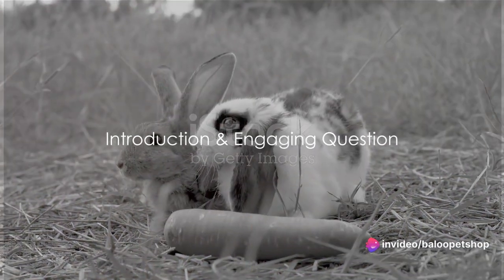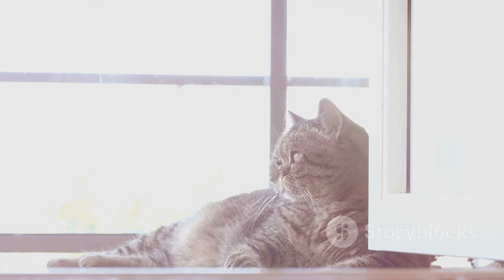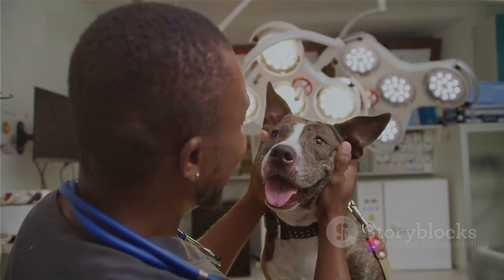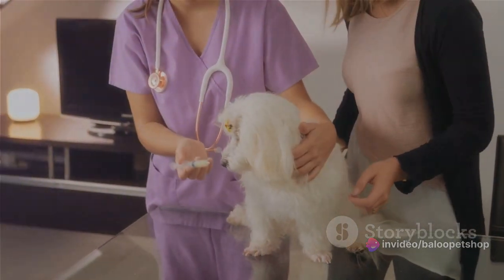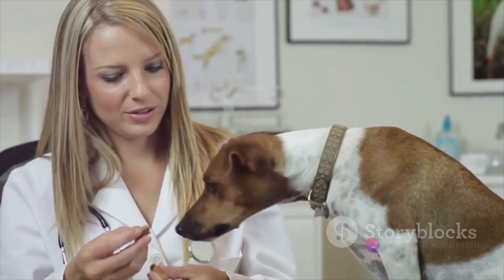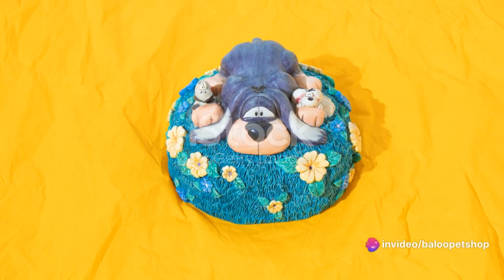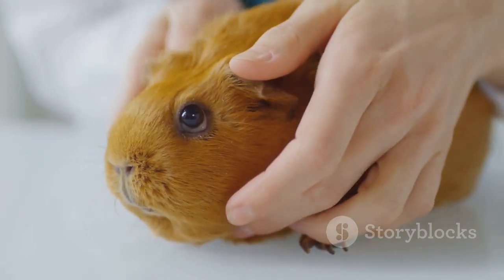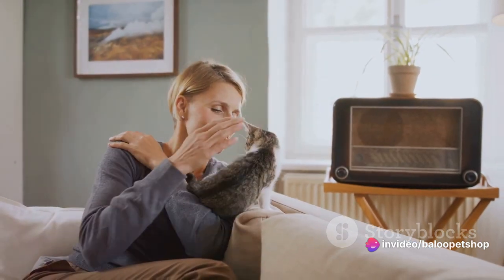What is CBD for Pets? A Comprehensive Guide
What is CBD for Pets? A Comprehensive Guide to CBD Extraction
Hemp vs. Marijuana: Hemp and marijuana belong to the same plant family, but hemp has legally mandated low THC levels (often below 0.3%). Pet CBD products should always be hemp-derived for safety.
Understanding Extraction Methods
Supercritical CO2 Extraction: The preferred method due to its purity. It uses pressurized carbon dioxide under controlled temperature to isolate CBD and other beneficial plant compounds efficiently.
Ethanol Extraction: While less expensive, this method may leave trace solvents harmful to pets. Choose ethanol-extracted products only from reputable sources with third-party lab testing to ensure safety.

The World of Paws German Shepherds YouTube channel, also known as Baloogsd, is an informative source that offers answers to questions about German Shepherds. It is important to note that I am not a veterinarian or animal treatment expert, but rather a passionate animal lover. Everything shared on this platform is based solely on my personal experiences with my German Shepherd, Baloo.